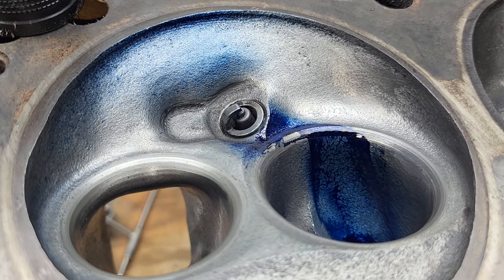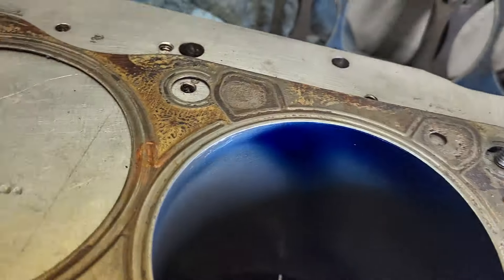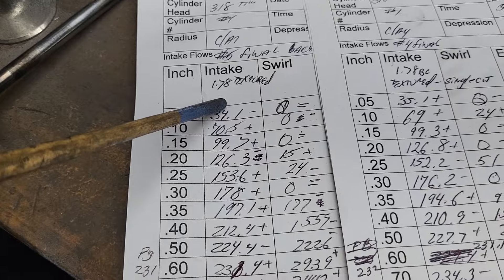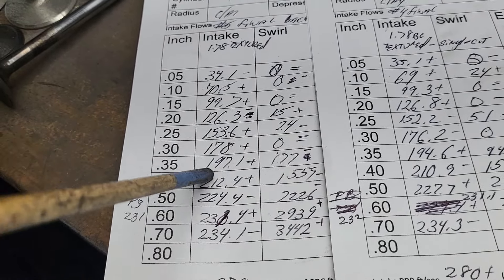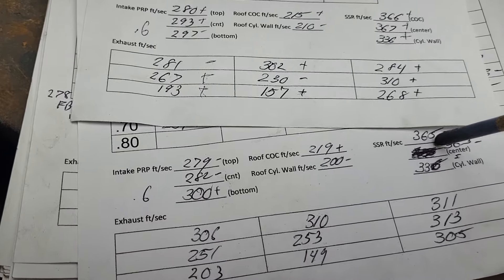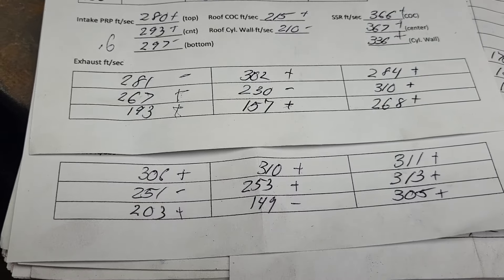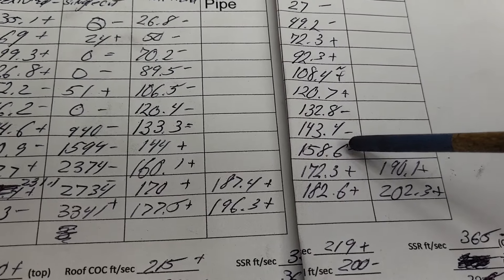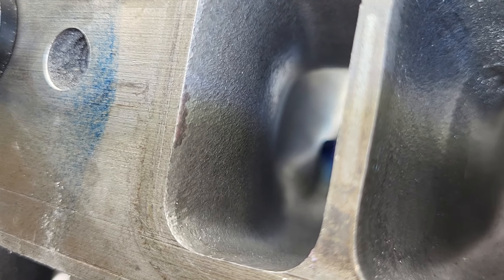David Vizard, Unity Motorsport Mission Impossible 318 project. Back to 3 angle v.j.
Back to a three angle valve job!